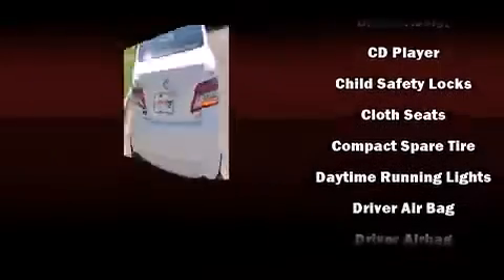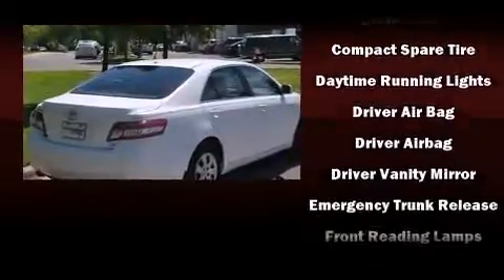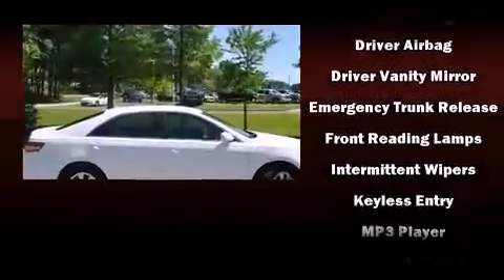2011 Toyota Camry LE V6 in Tallahassee, FL 32308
Outstanding design defines the 2011 Toyota Camry. This 4 door, 5 passenger sedan still has fewer than 60,000 miles! A 3.5 liter V-6 engine pairs with a sophisticated 6 speed automatic transmission, and for added security, dynamic Stability Control supplements the drivetrain. Top features include air conditioning, a tachometer, variably intermittent wipers, front bucket seats, power door mirrors, cruise control, an overhead console, and much more. In the event of a rollover collision, side curtain airbags provide additional protection for outboard seated passengers. A Carfax history report provides you peace of mind by detailing information related to past owners and service records. We know that you have high expectations, and we enjoy the challenge of meeting and exceeding them! Please don't hesitate to give us a call.